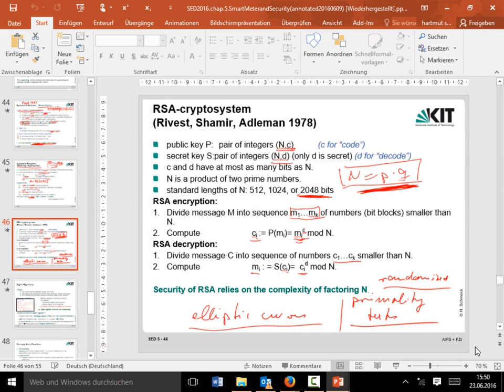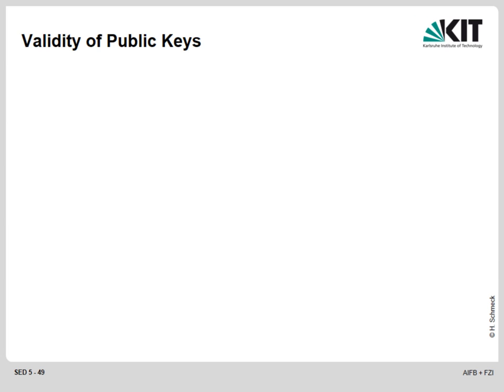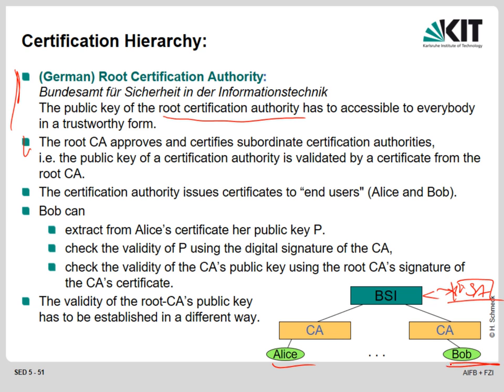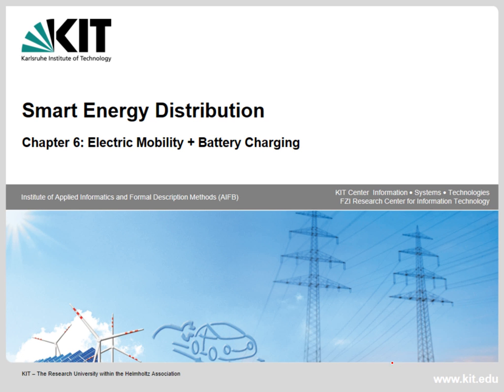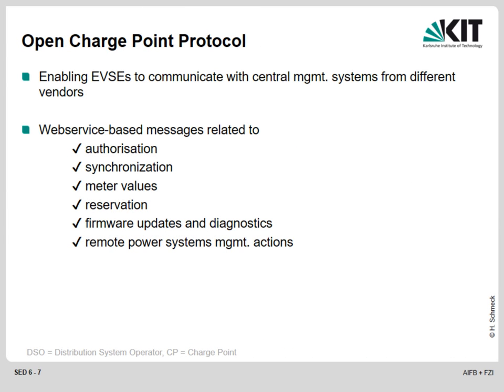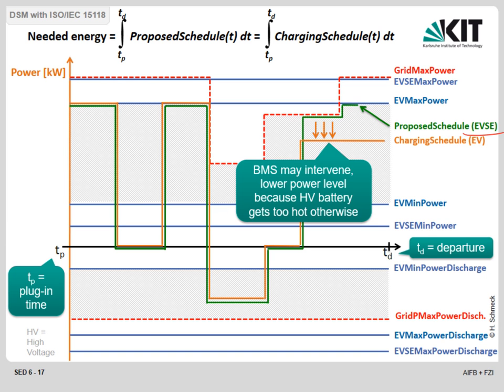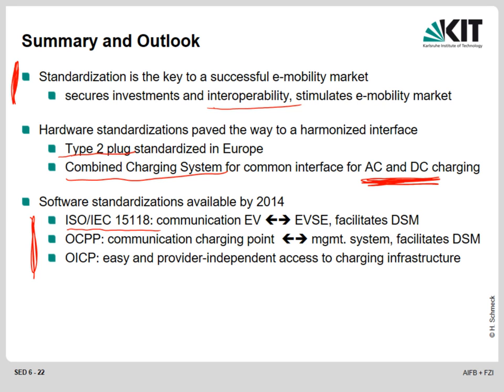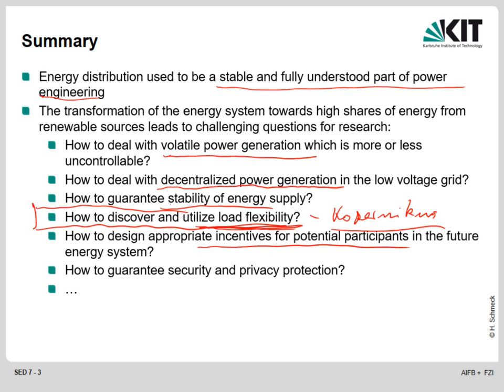12 Smart Energy Distribution SS 2016 gehalten am 23 06 2016 Teil 2